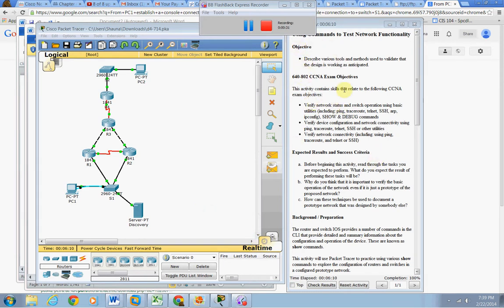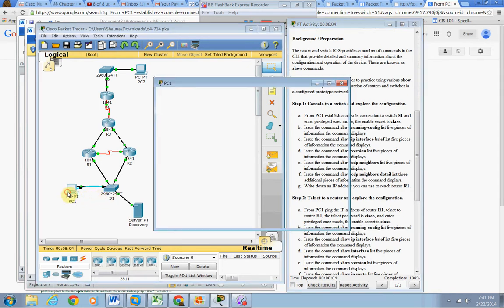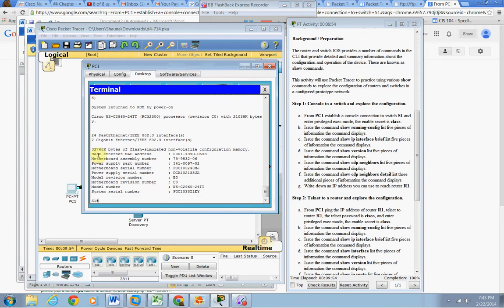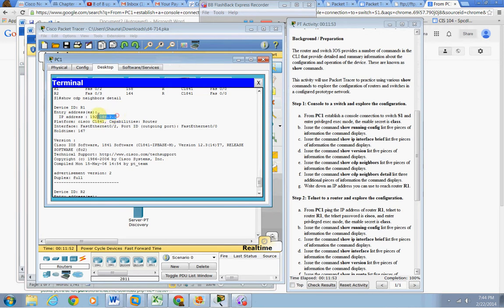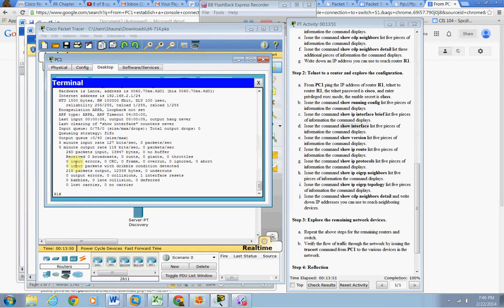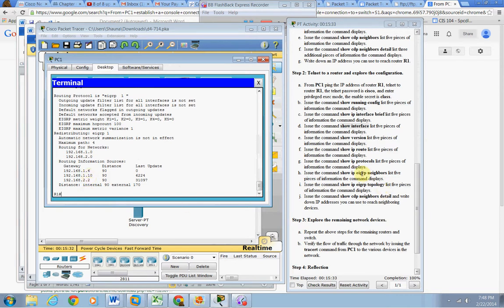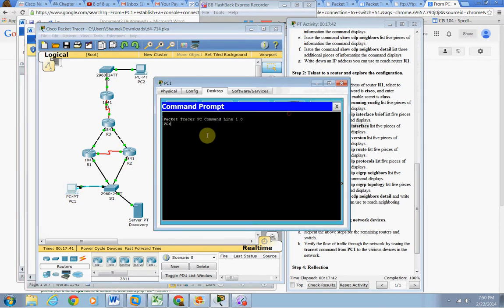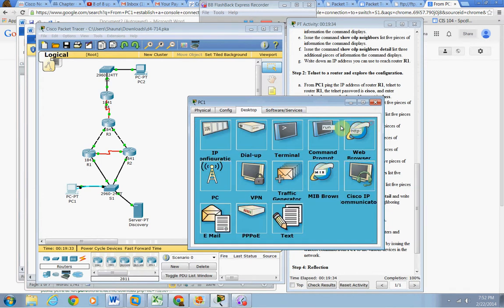Using Commands to Test Network Functionality 7 1 4